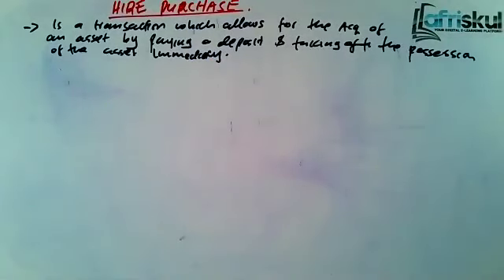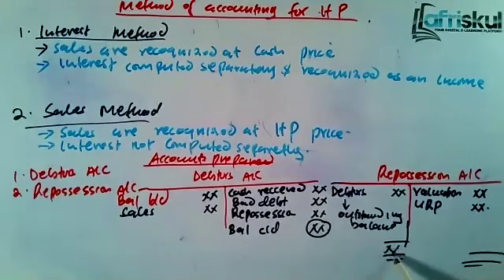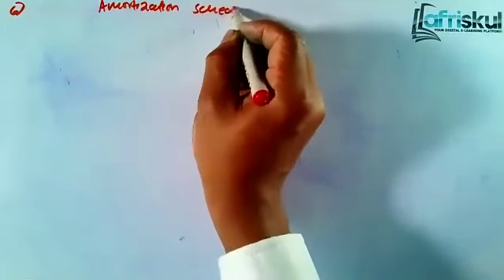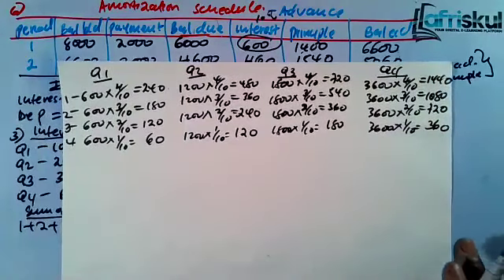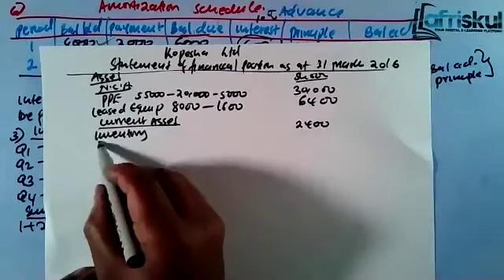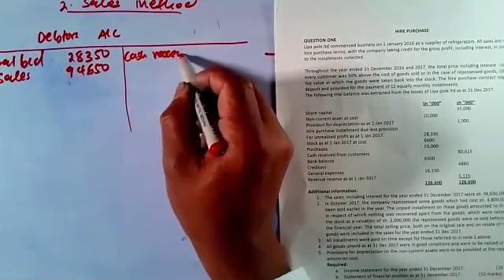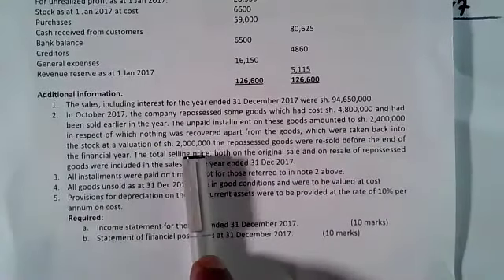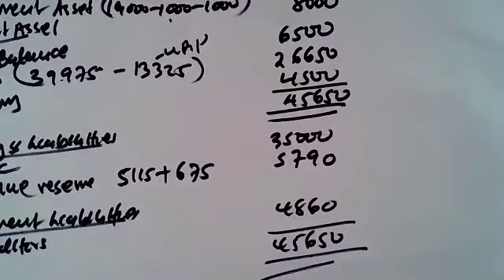FR Hire Purchase 15062020